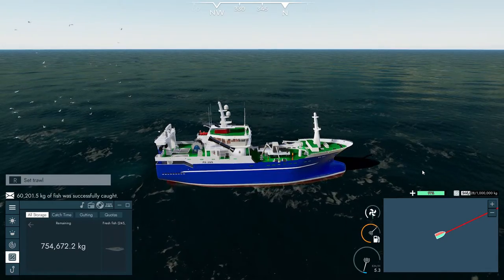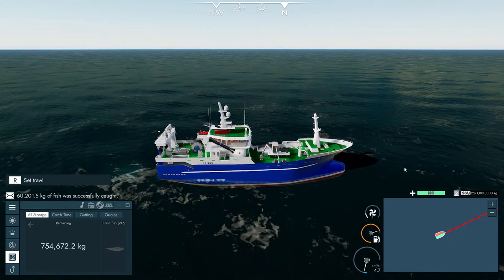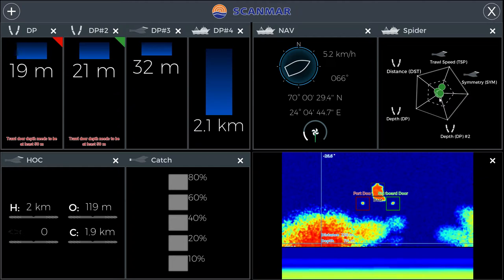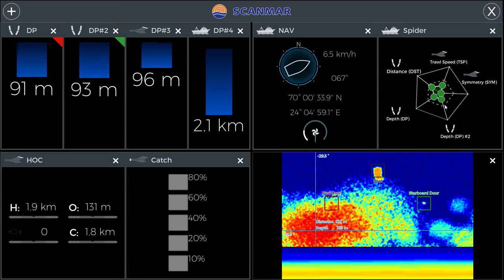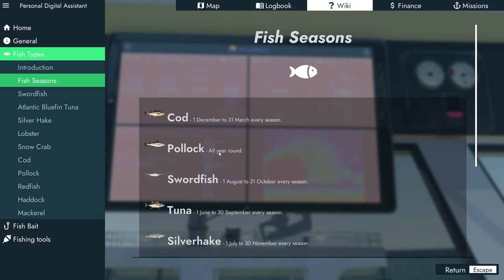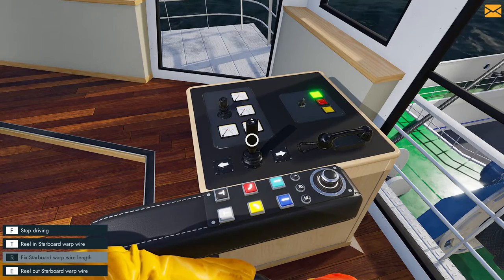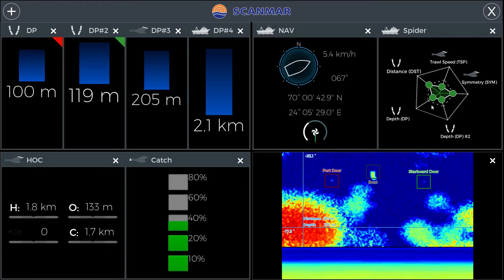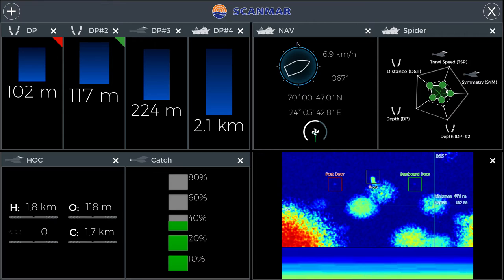Fishing North Atlantic Easy way to set up spider symmetry